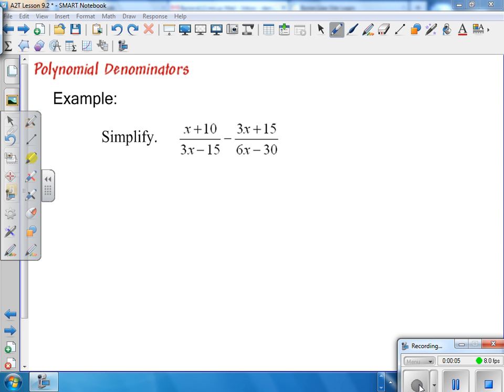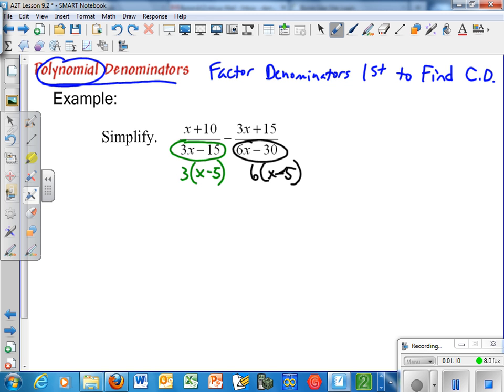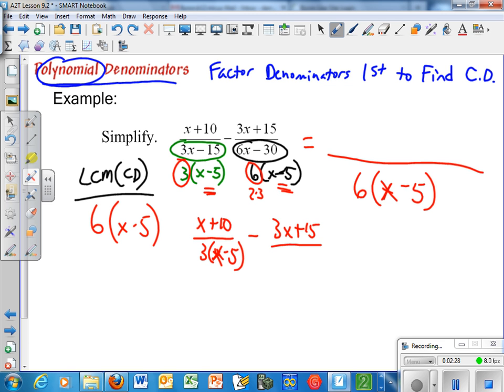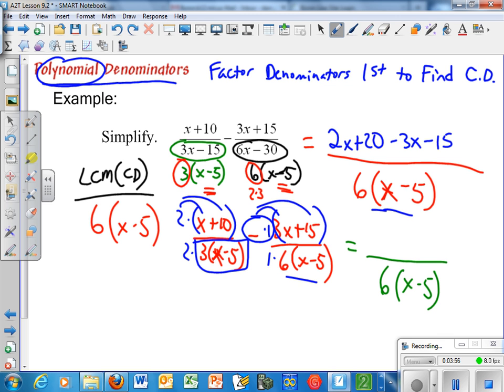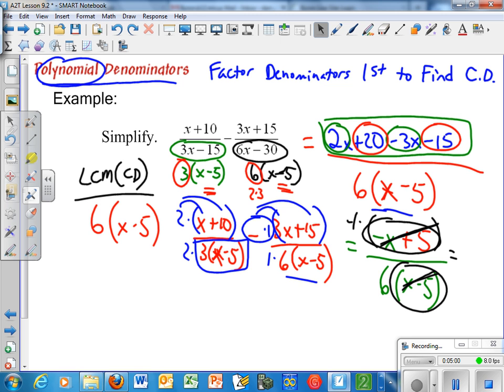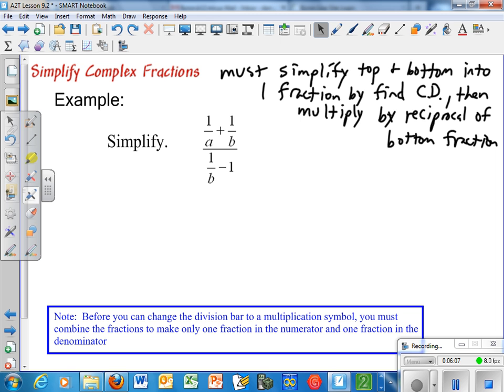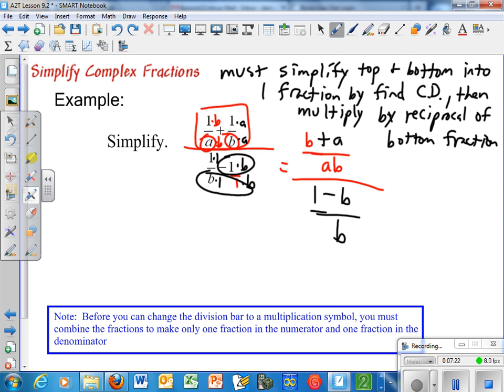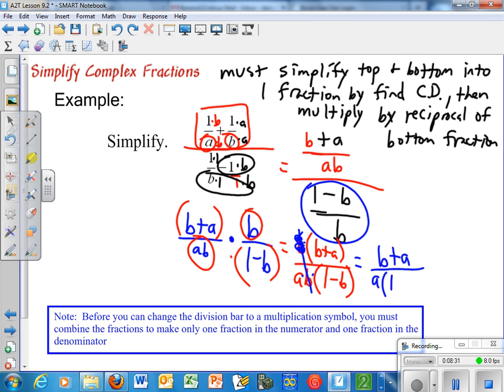A2T Lesson 9 2 Part 2